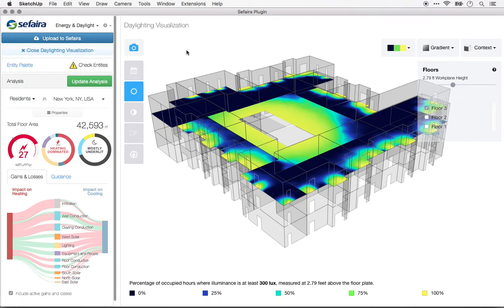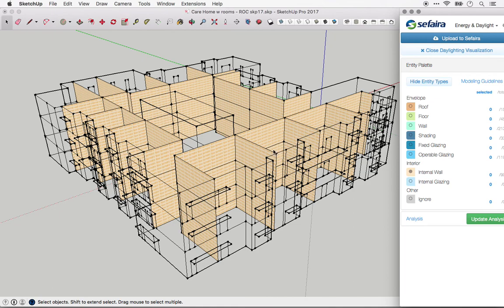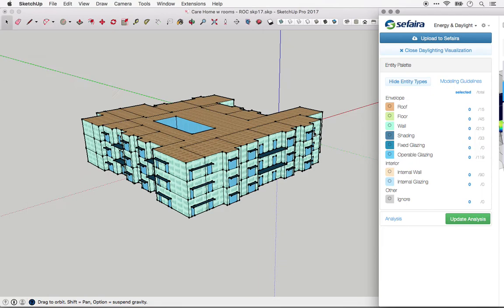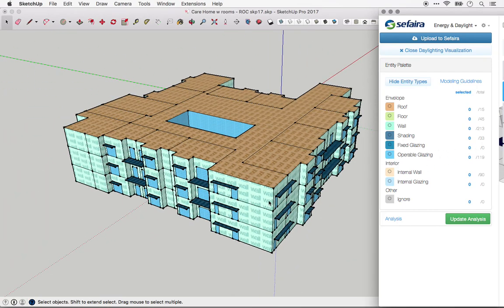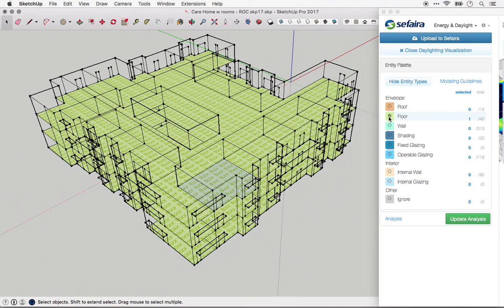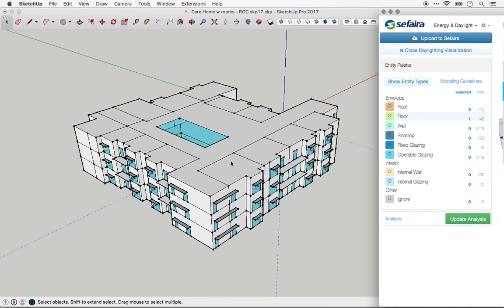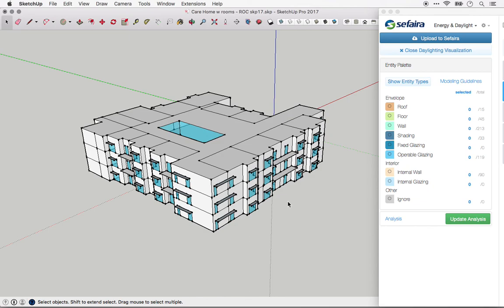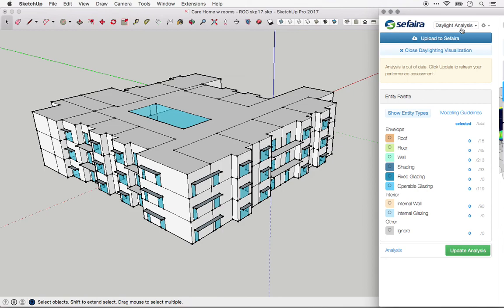7 Modeling for Daylight Analysis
This video provides tips and best practice for modeling in SketchUp for Daylight analysis with Sefaira. Sefaira uses Radiance and DaySIM to provide sDA, ASE, Daylight Factor, direct sunlight analysis and specific hourly lux levels